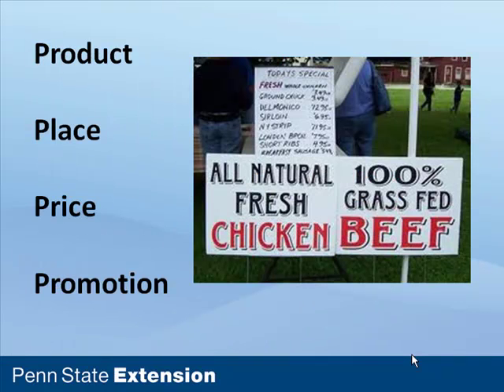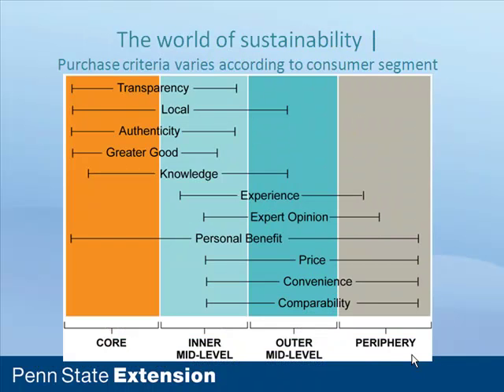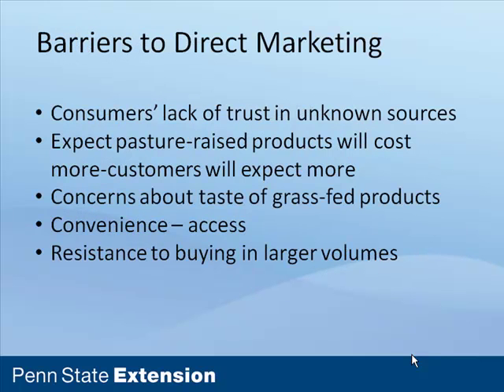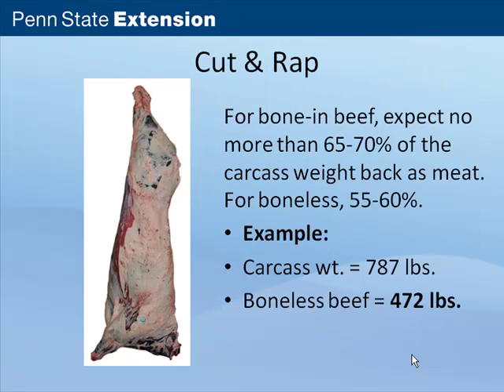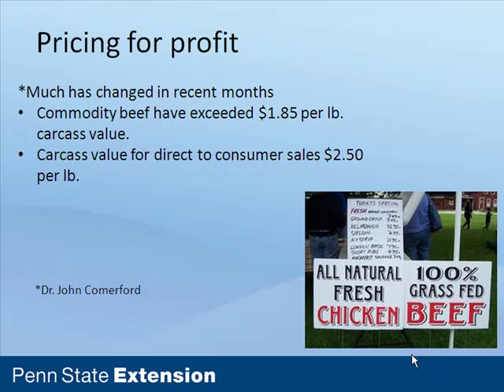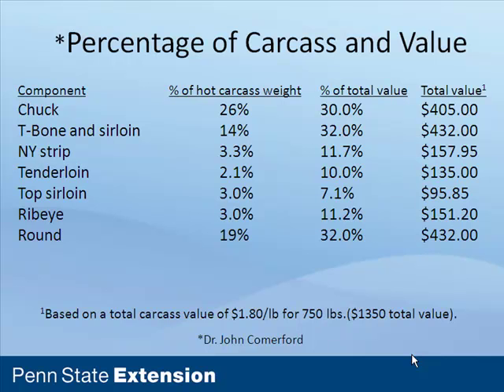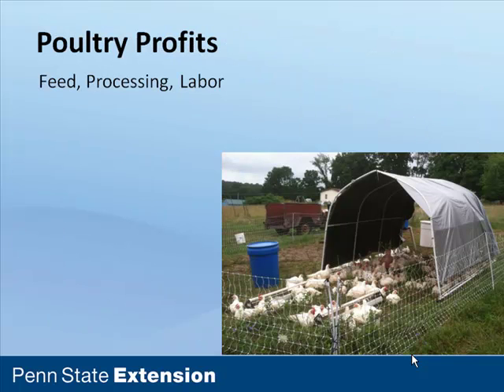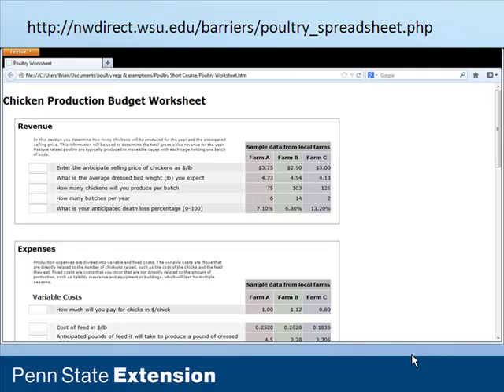Pricing for Profit